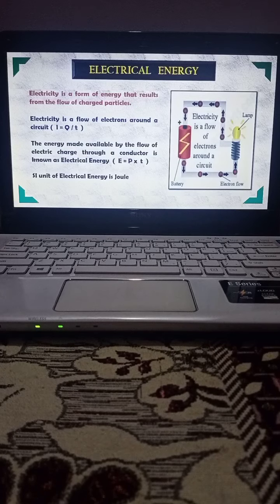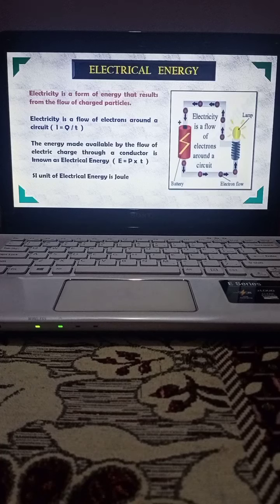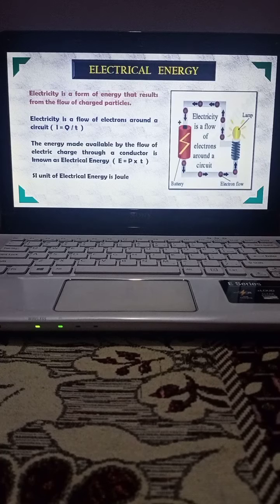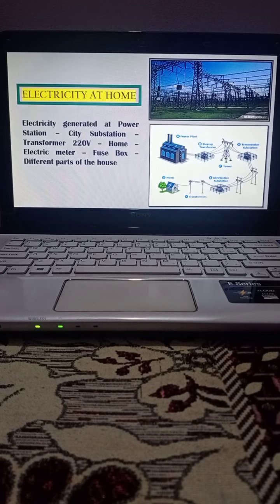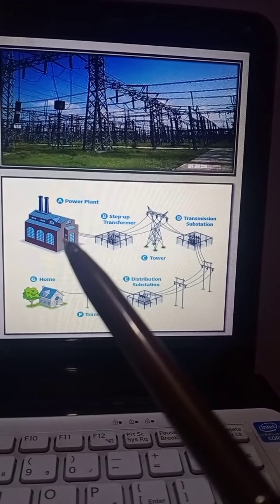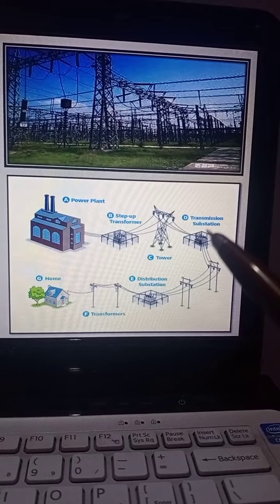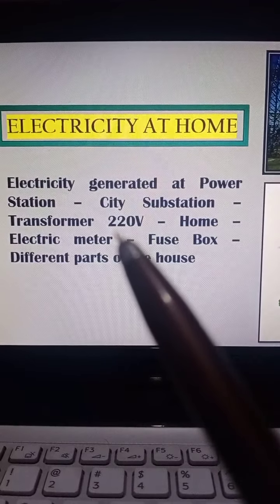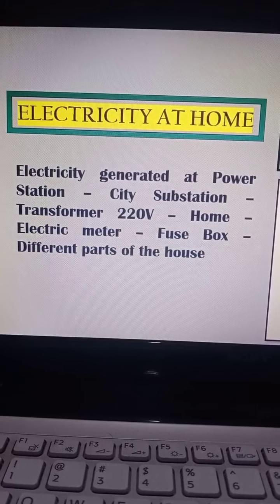St Thomas School Ranchi | Class 8 Physics | Chapter 8 Electricity | Video 1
What is electricity and electrical energy